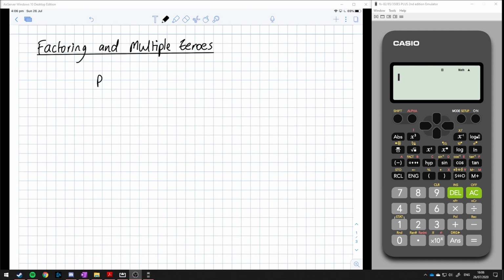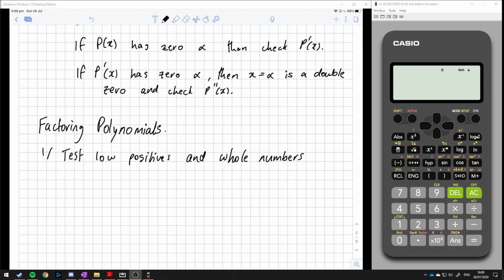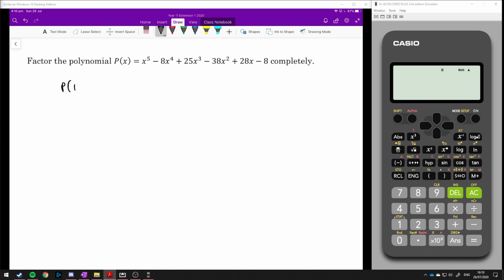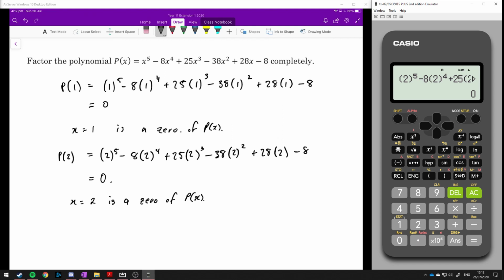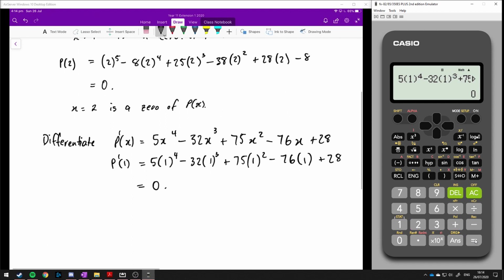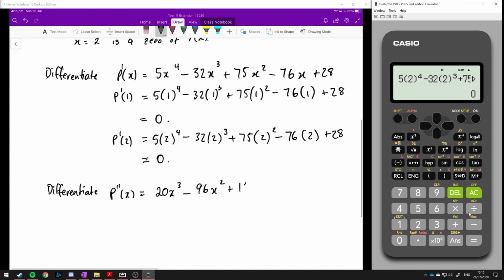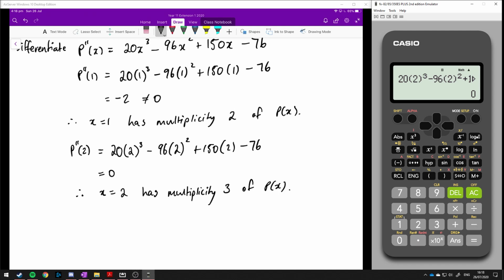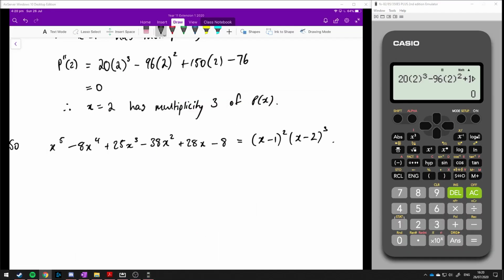10G-2 - Factoring using the Theory of Multiple Zeroes